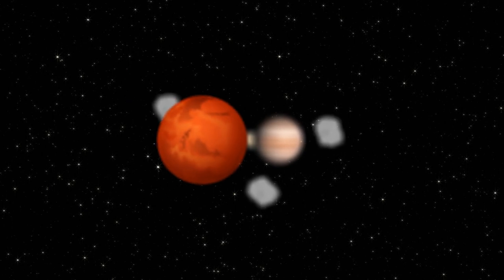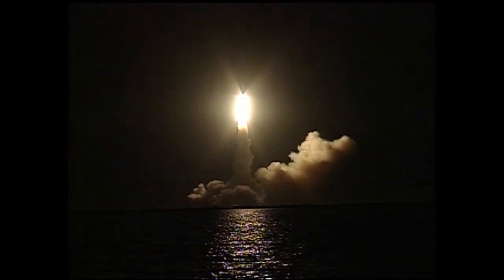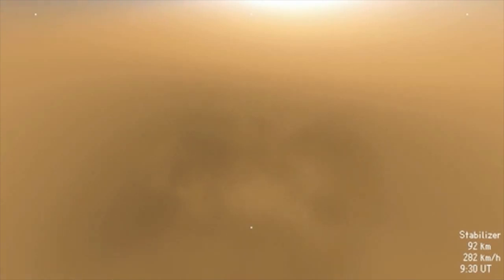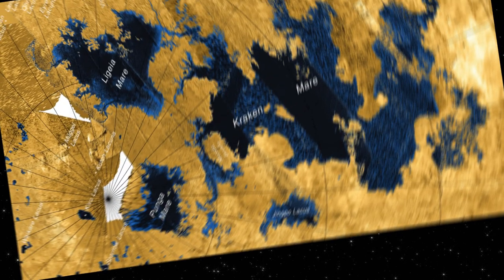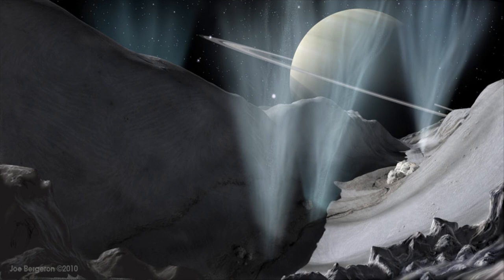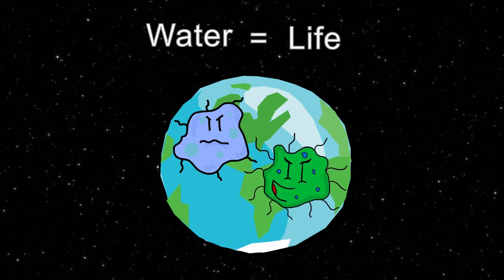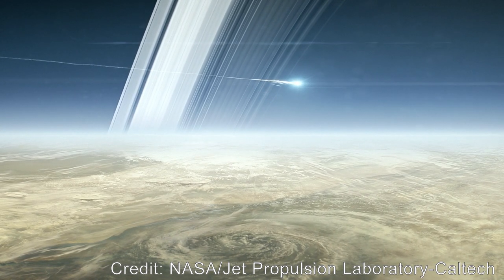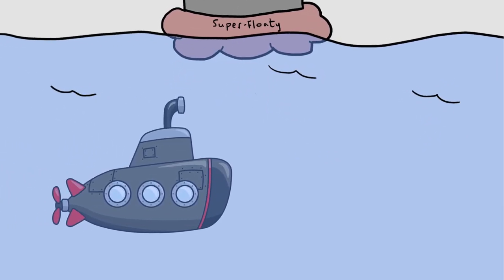Do Not Go Gentle...Cassini's Final Mission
Do Not Go Gentle...Cassini's Final Mission – Second Thought

Since its launch in 1997, the Cassini-Huygens spacecraft has given us a treasure trove of new scientific data and amazing discoveries. Now, after over a decade spent studying Saturn, its rings and moons, Cassini's life is coming to an end. Watch to look back on some of Cassini's most remarkable discoveries.

Video clips courtesy of NASA Jet Propulsion Laboratory

If you're interesting in being a contributor for Second Thought, send me an email with what you do (research, art, music, etc) and I'll be more than happy to talk to you and add you to the Thought Squad!